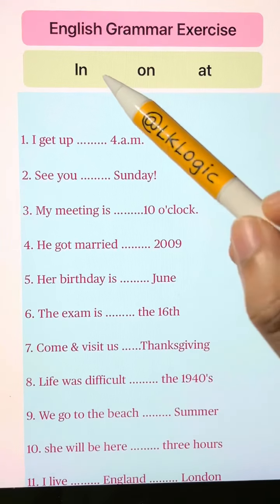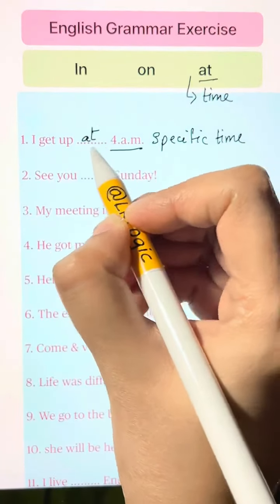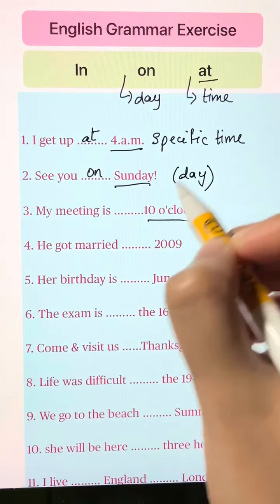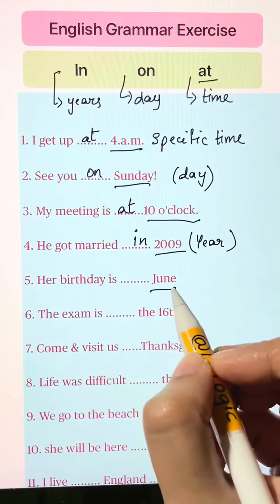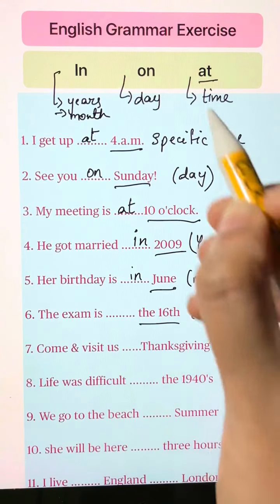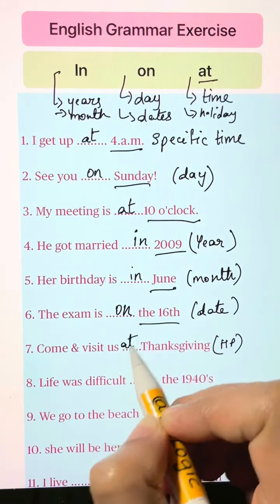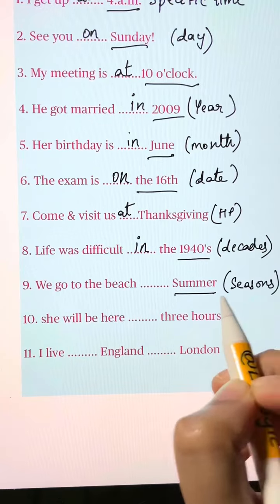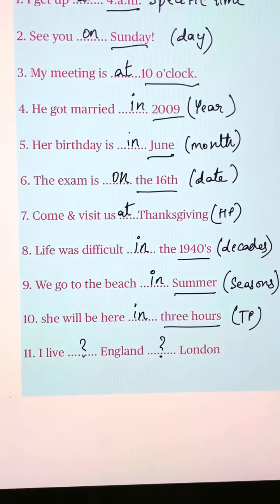How to Learn English in 2024